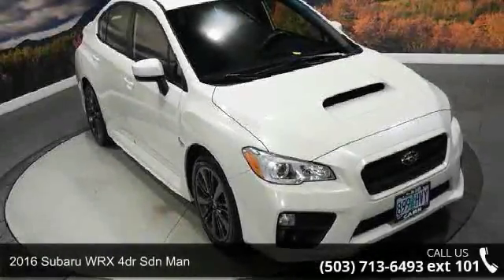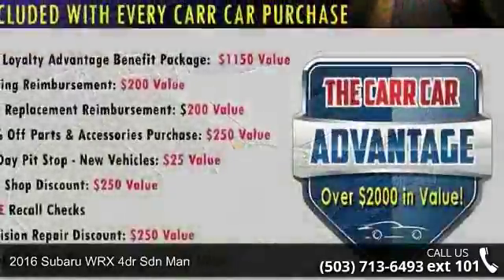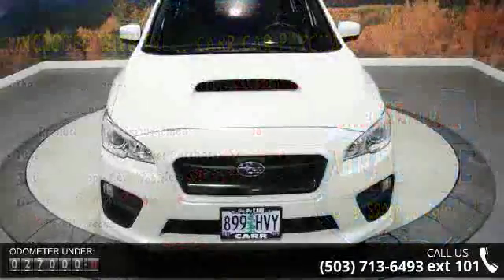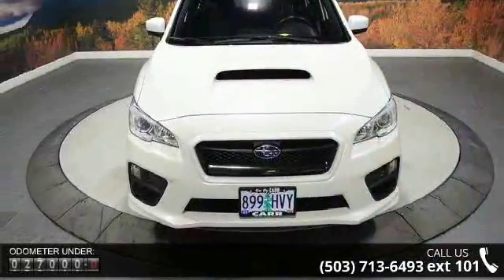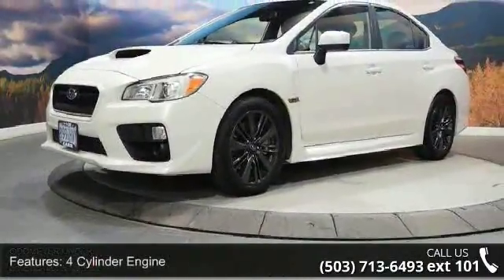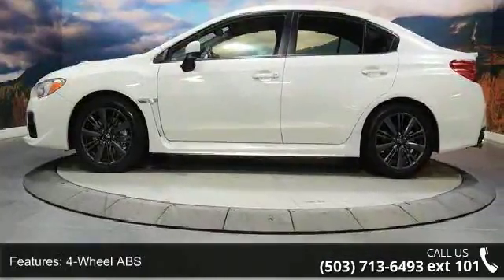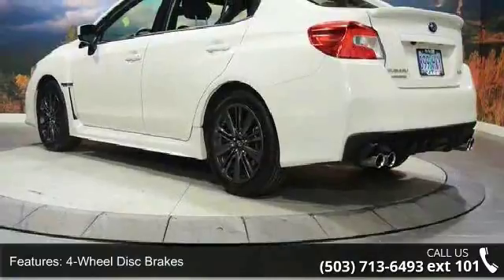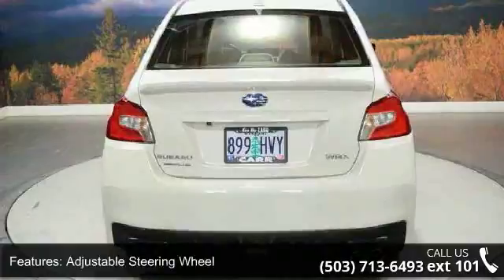2016 Subaru WRX 4dr Sdn Man - CARR Subaru - Beaverton, OR...